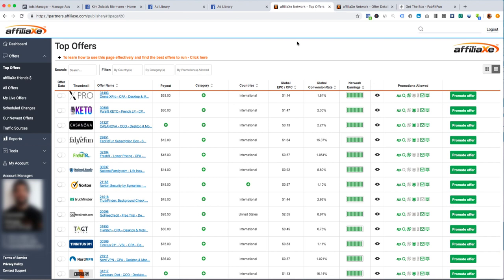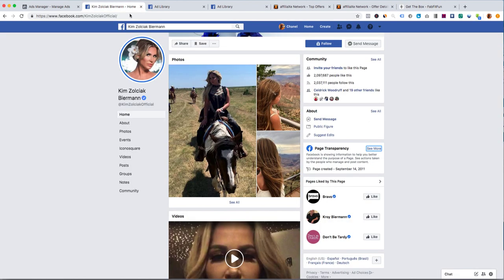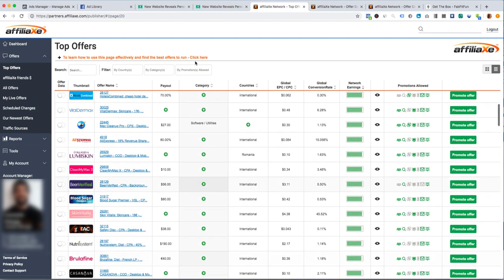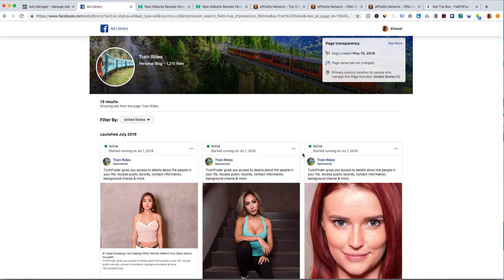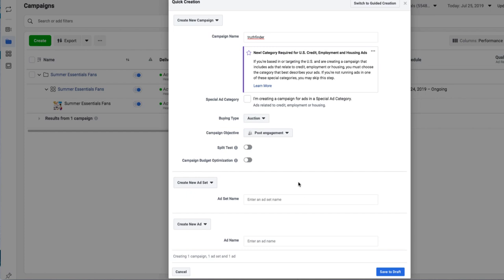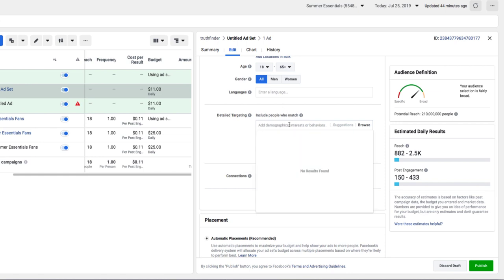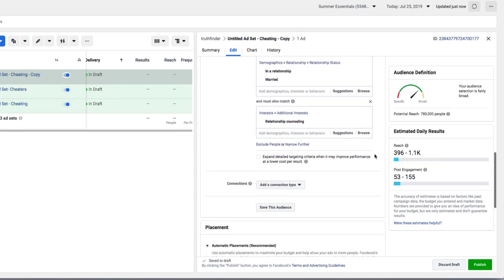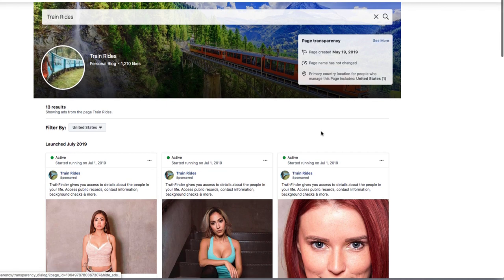FREE DONE 4 U CPA MARKETING CAMPAIGN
🔥Learn More About My Private Coaching Here ➡️